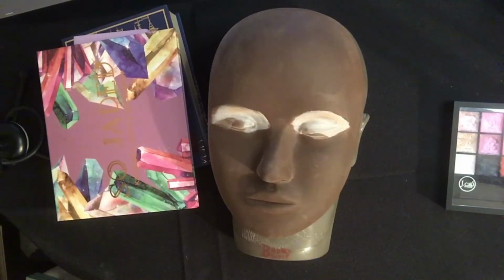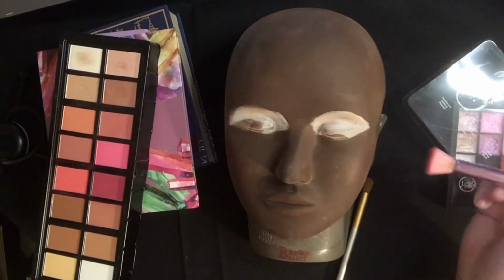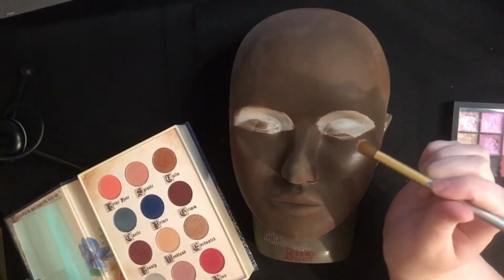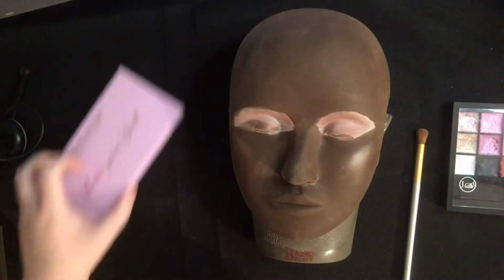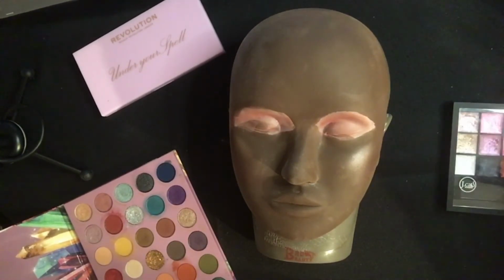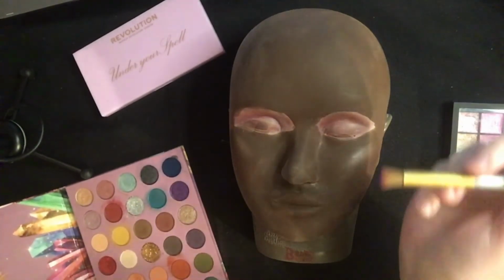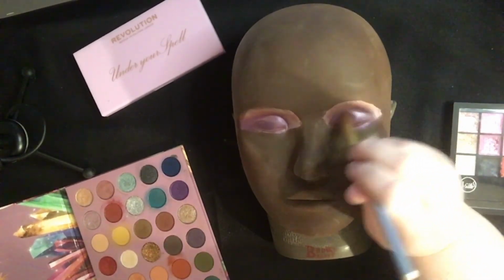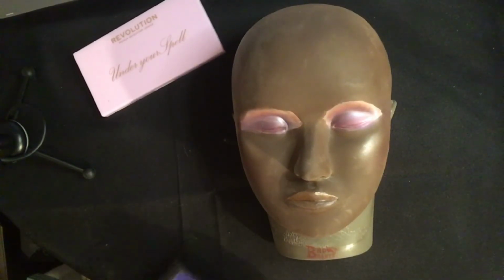The Magick of Vervain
Hey guys.  Yes the thumbnail looks like a Demogorgon.  No, it wasn't intentional LOL.  Ah well...I hope you enjoy today's episode on Vervain ^_^

I’m Beauty Heathen and this is where we explore Paganism through the medium of cosmetics!  Not gunna lie, I’m more than a bit nervous doing this, but I felt it was time to end the misinformation and help inform and educate anyone who may be interested in this subject!  There will be beginner instruction on rituals and spellwork on this channel. With all of this said, welcome and let’s have fun learning together 😊